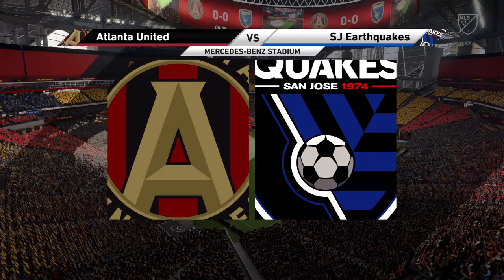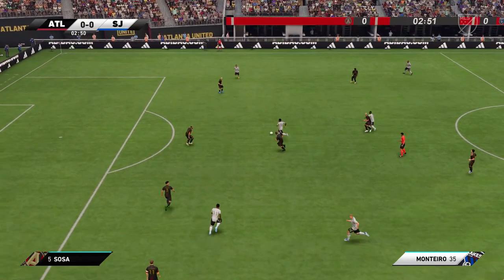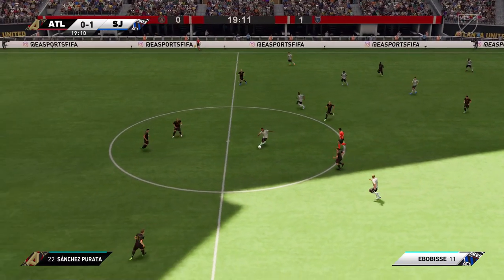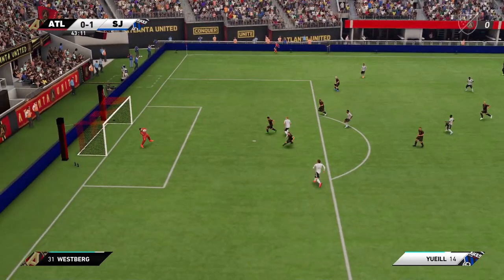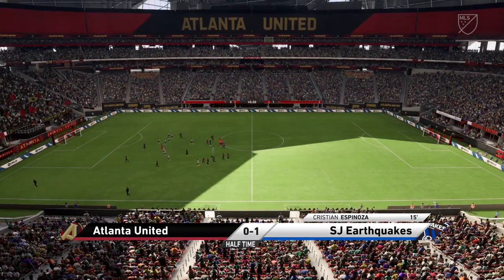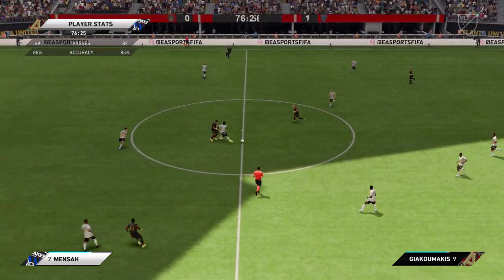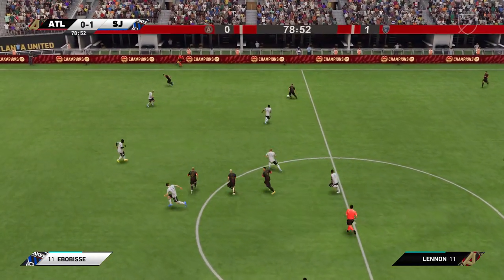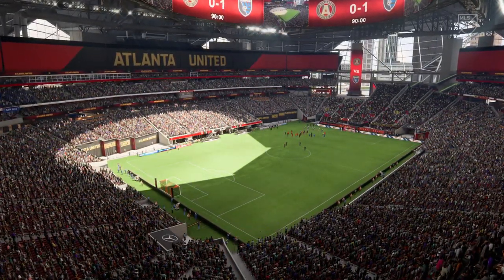FIFA 23 | Atlanta United vs SJ Earthquakes - Mercedes-Benz Stadium | Gameplay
This video is the gameplay of Atalanta United vs SJ Earthquakes | FIFA 23 | MLS